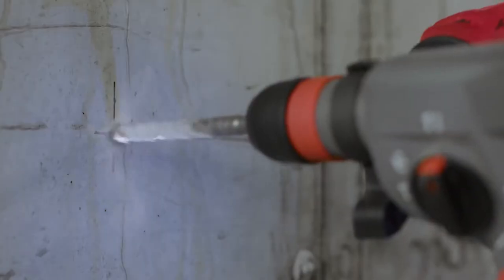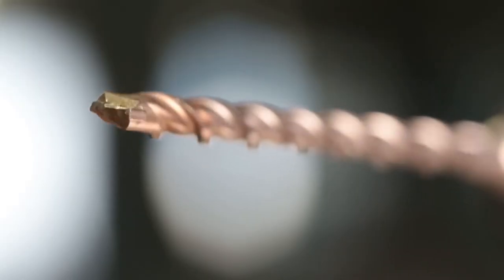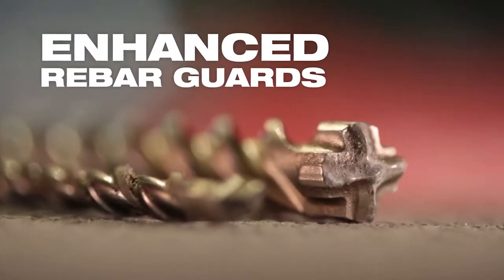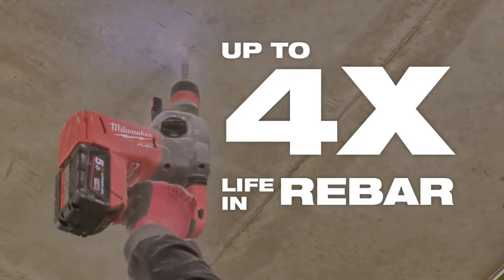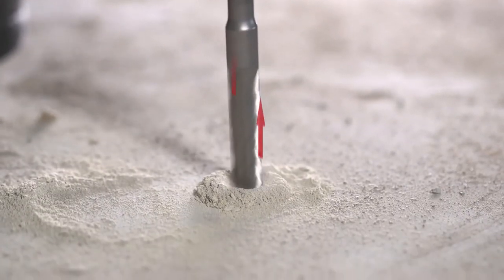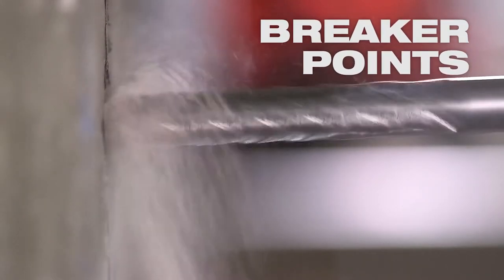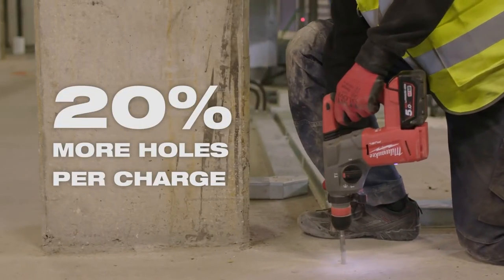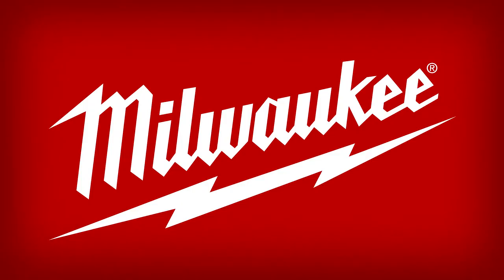Milwaukee Tool SDS Plus RX4 и 4 и 2 режущие кромки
Интернет-магазин Инструмент - 24, Поставщик Milwaukee (Милуоки) инструмента в России для круглосуточного использования.
Набор буров SDS-Plus RX4 Milwaukee RX4 Set-5 шт с 4-мя режущими кромками Подробнее
Бур SDS-Plus RX4 Milwaukee 8x110 с 4-мя режущими кромками (по 10шт) Подробнее